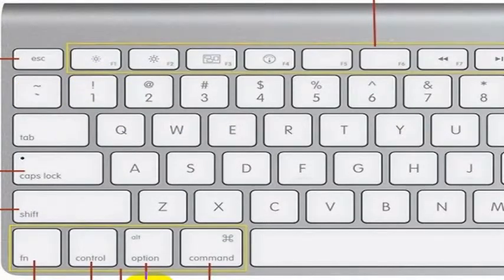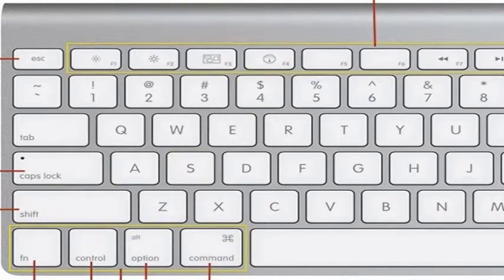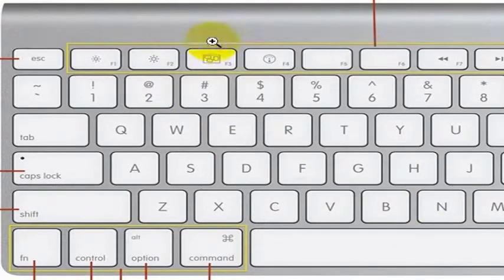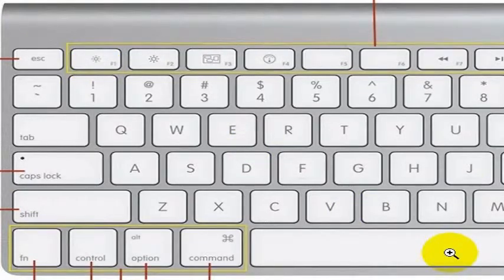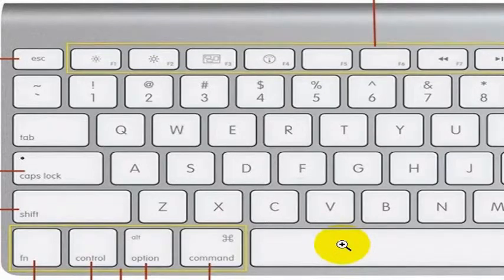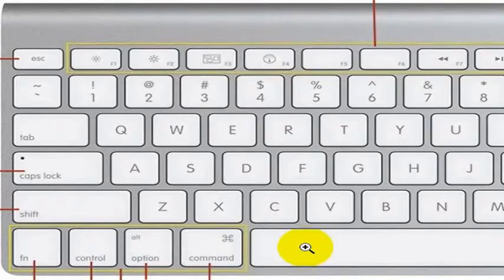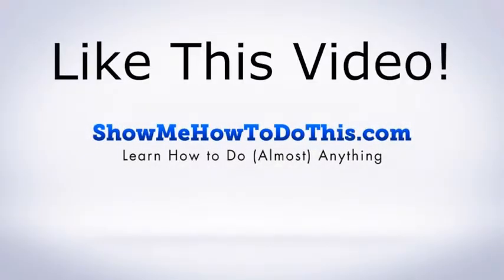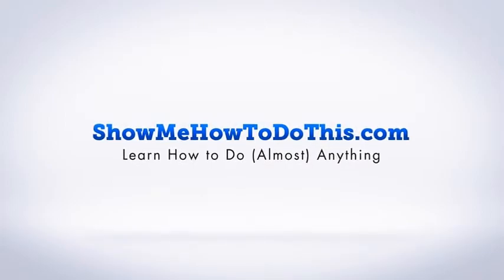How To Take A Screenshot On A Mac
Screenshots on a Mac are simple.

Command + Shift + F3 and/or
Commang + Shift + F4.

You can take screenshots on a Mac very simply.